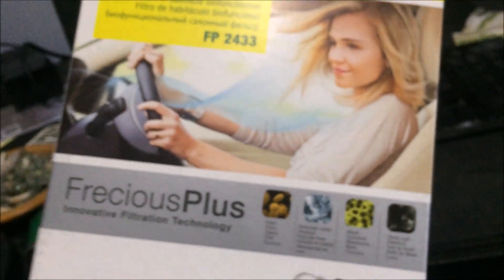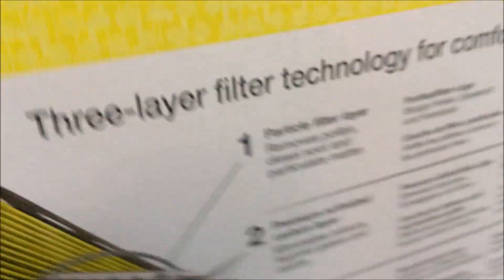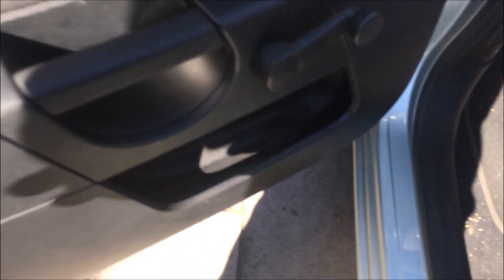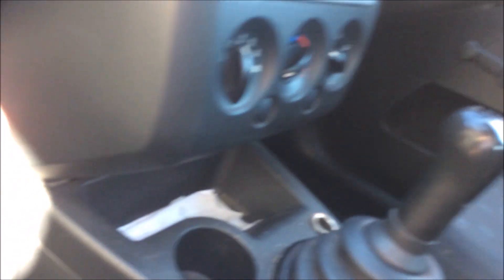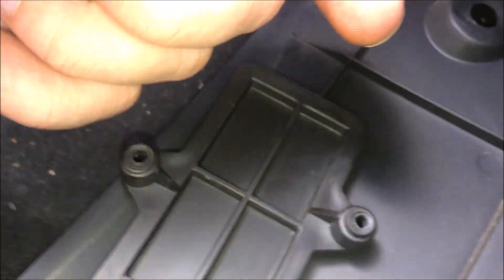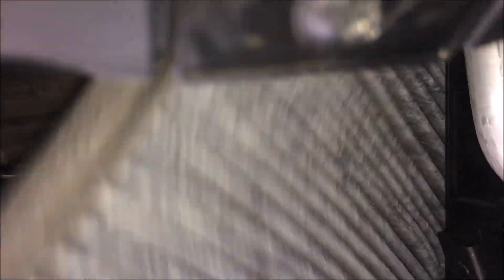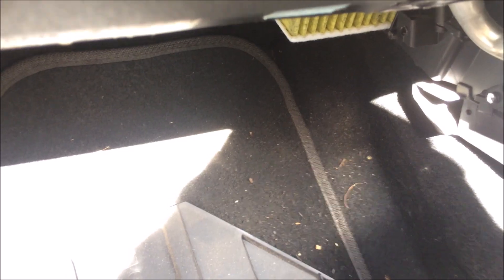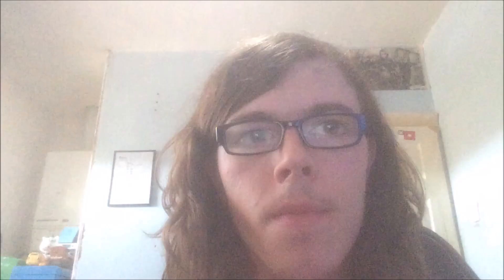HOW TO REPLACE A POLLEN FILTER ON A 2004 FORD FIESTA MK6 (VERY EASY)